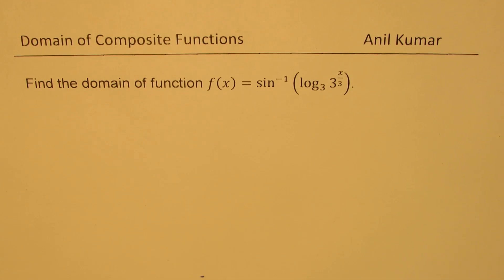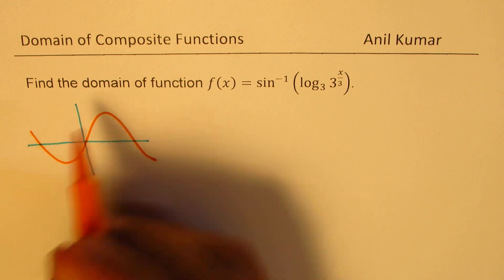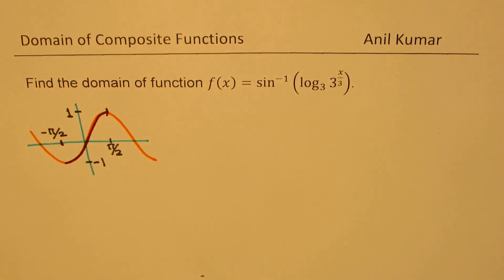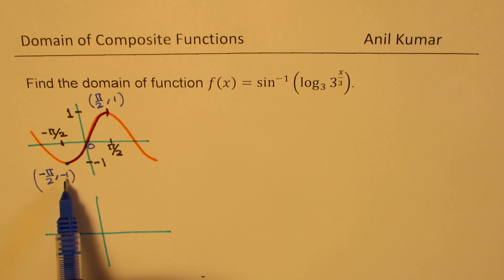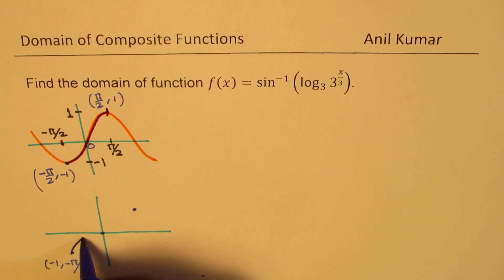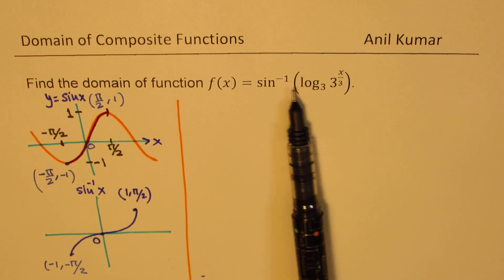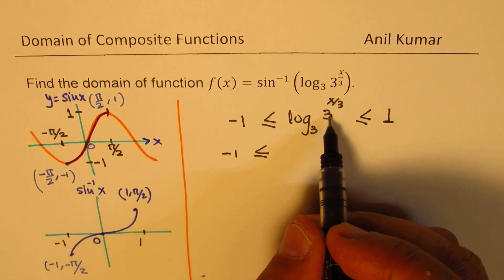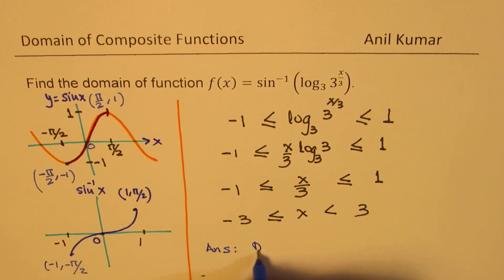Find domain of sine inverse logarithmic function sin^(-1)⁡(log_3⁡(3^(x/3)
Find the domain of function f(x)=sin^(-1)⁡(log_3⁡(3^(x/3)